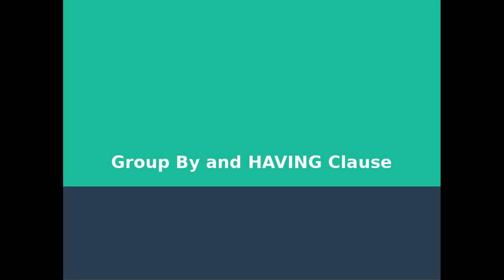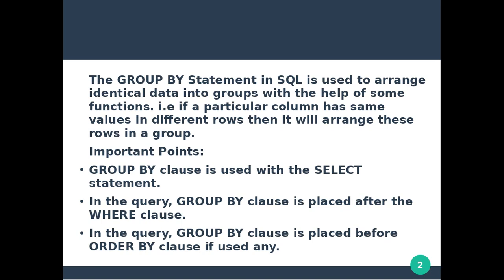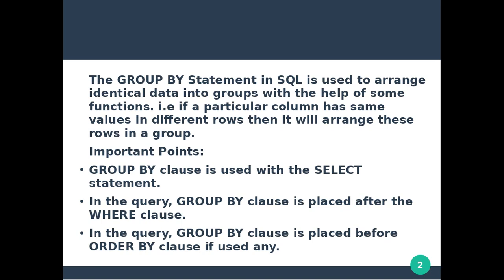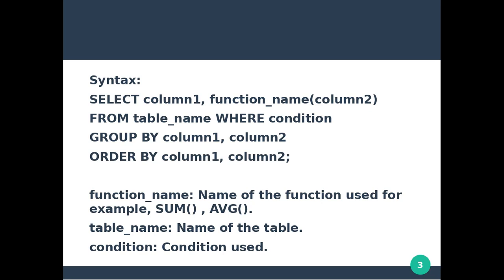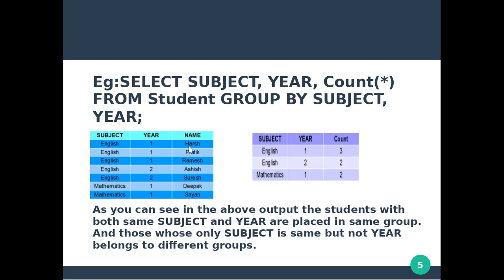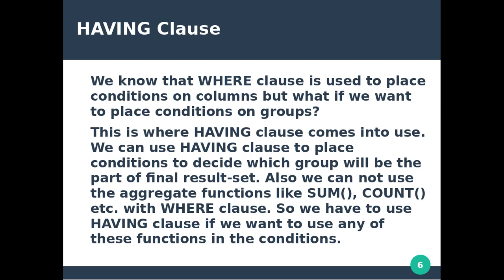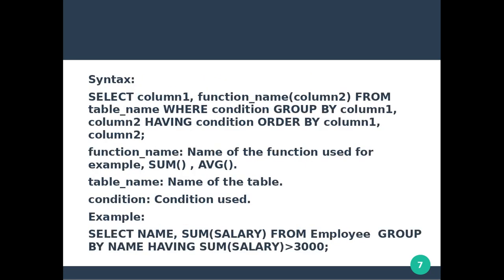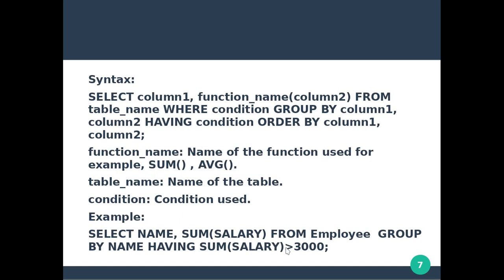Group By and HAVING Clause || SQL || DBMS || Malayalam Tutorial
DBMS :Group By and HAVING Clause

Topics Discussed:
1)What is Group By and HAVING Clause
2)How to use Group By and HAVING Clause